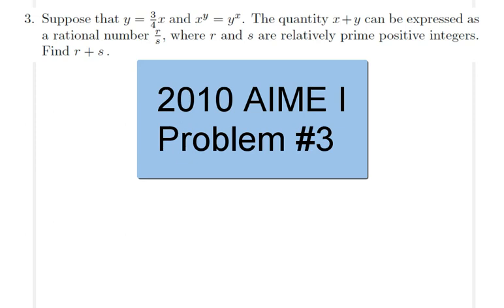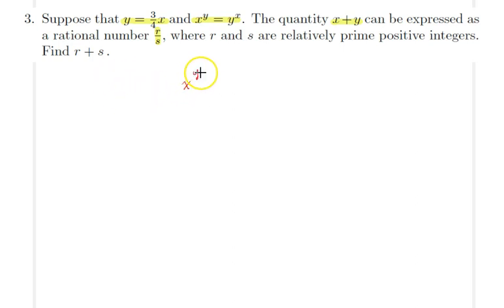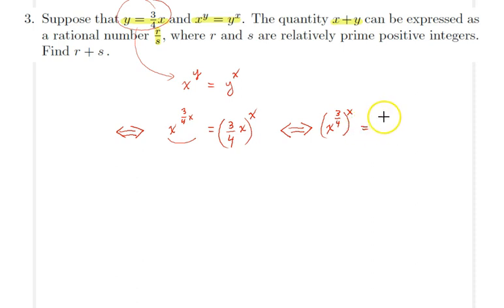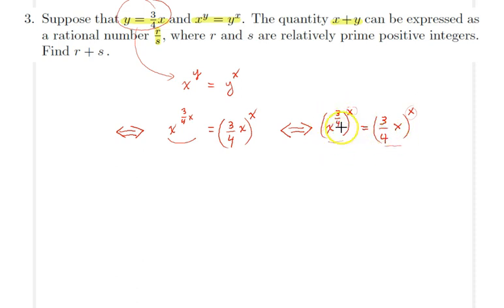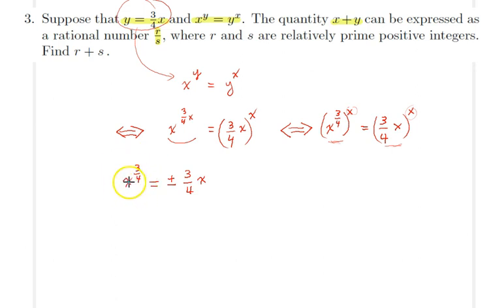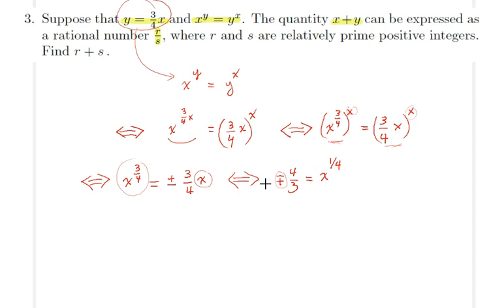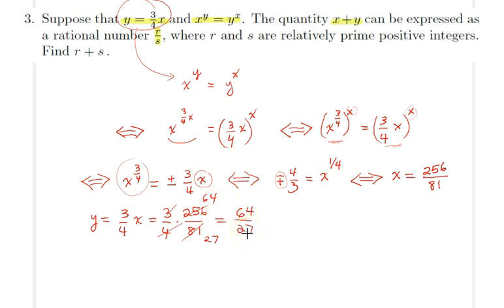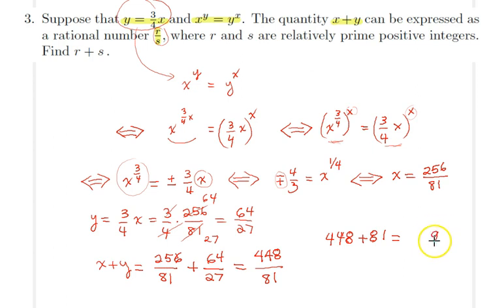2010 AIME I Problem 3